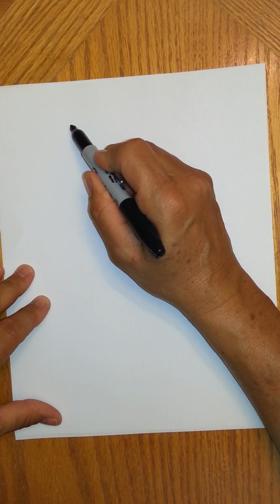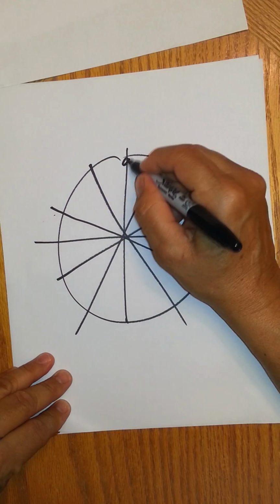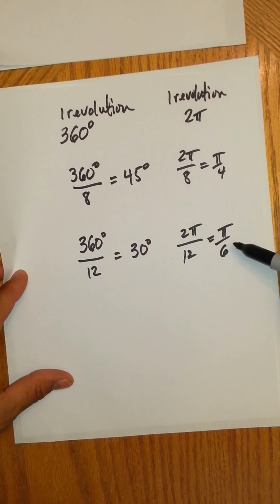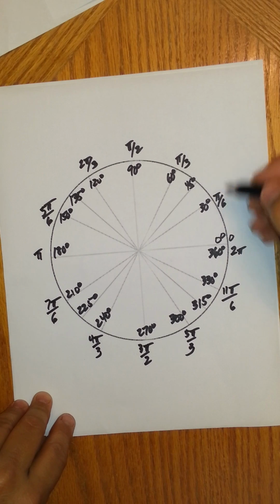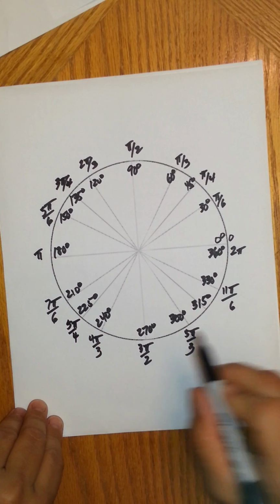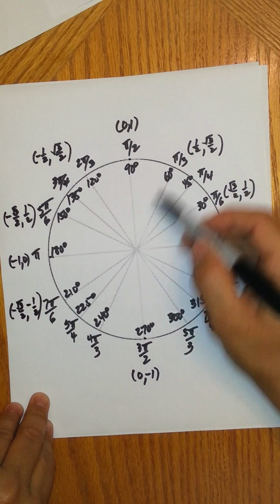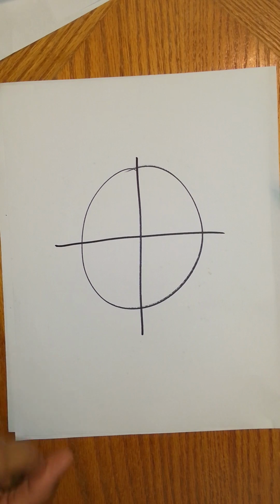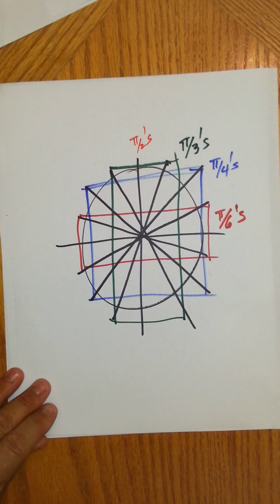Making the Unit Circle